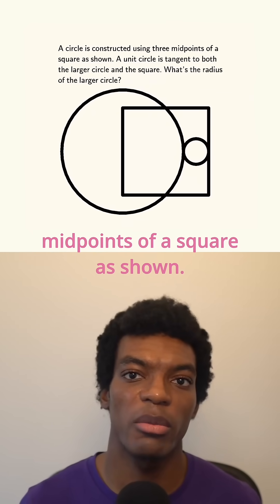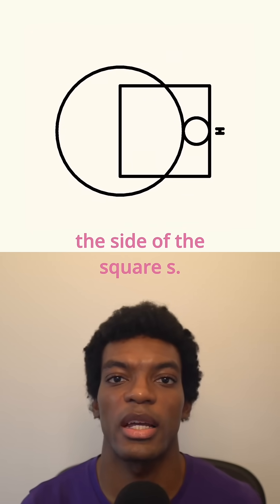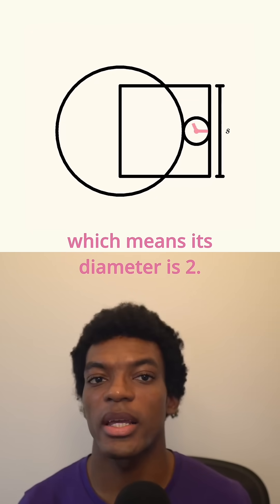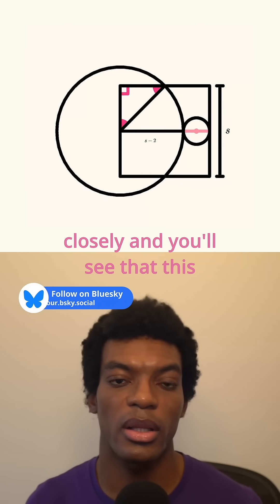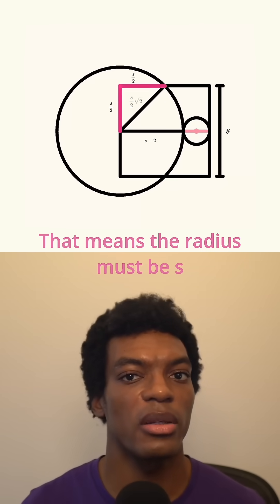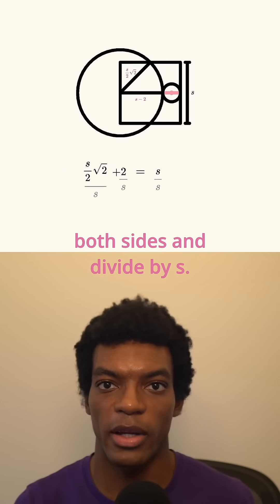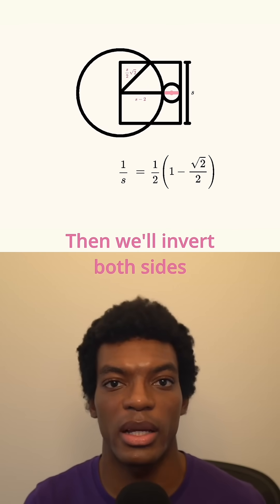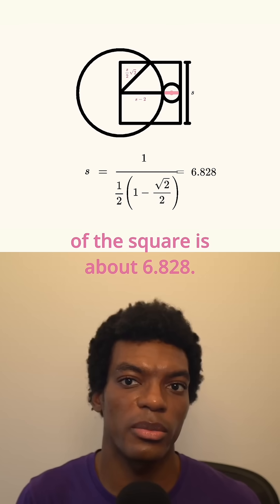What's the radius of the larger circle? 🤔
Can you find the trick to this one? 👀